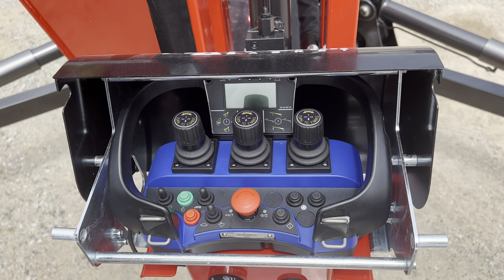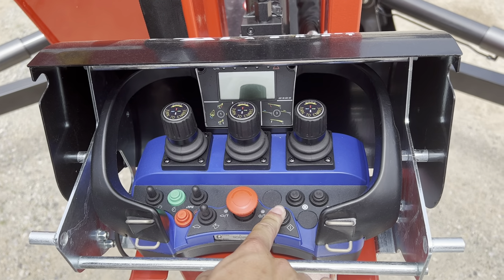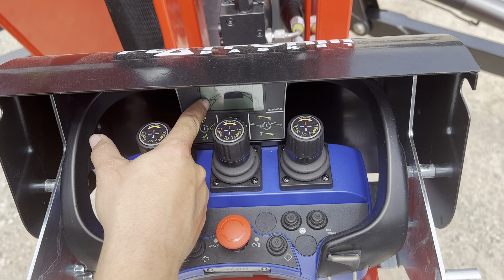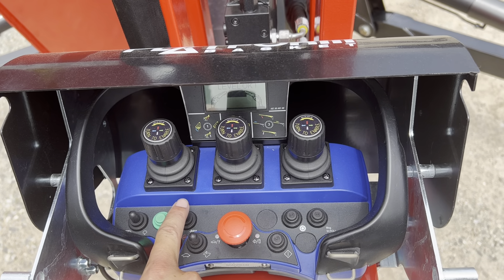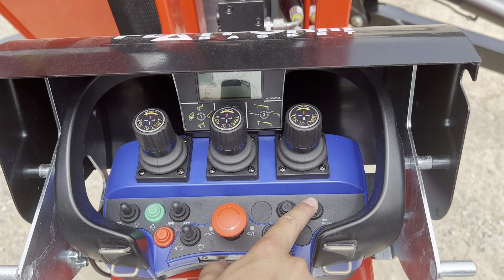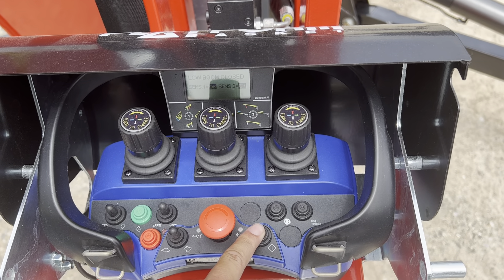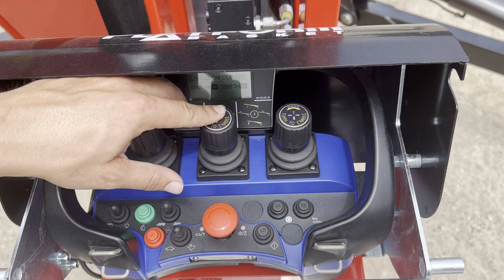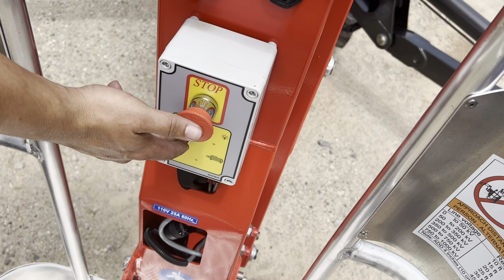How to Use Basket Controls in a Platform Basket 22.10 Arborist by Arborists | Tracked Lifts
Learn how to use the basket controls on the Platform Basket 22.10 Arborist by Arborists aerial tracked lift.